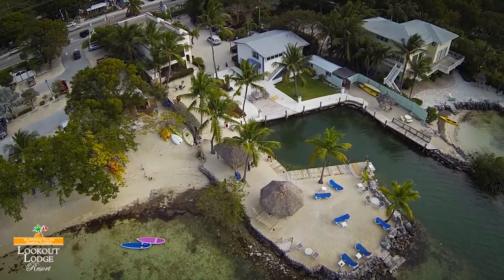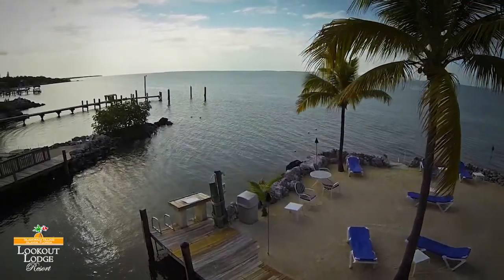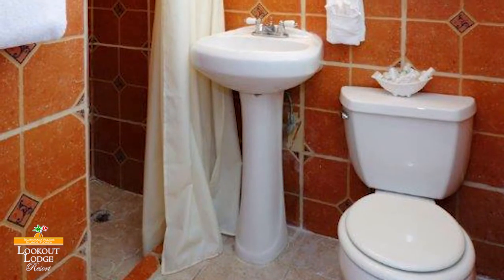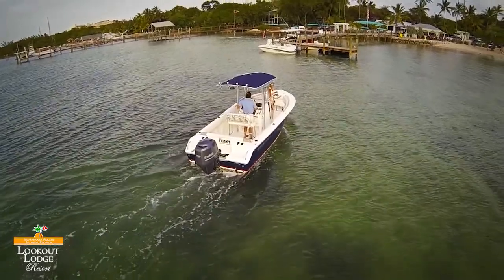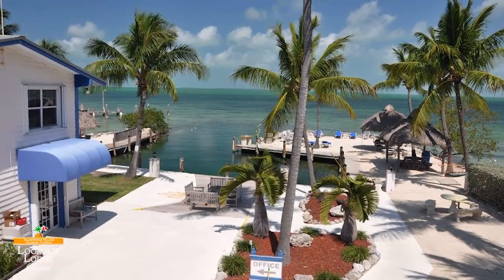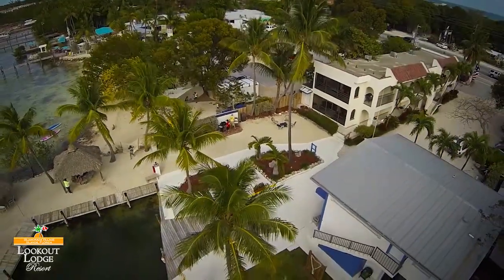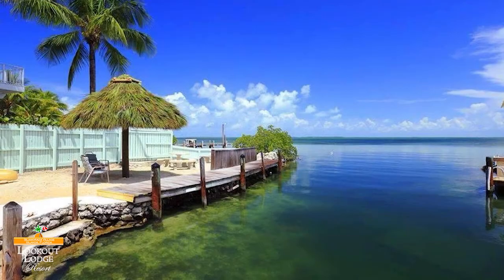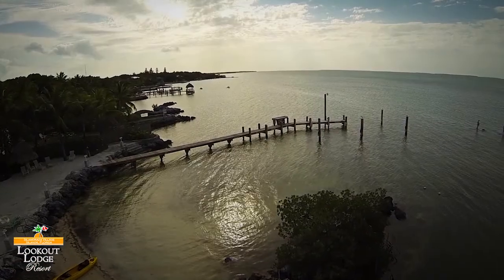Lookout Lodge Islamorada in the Florida Keys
Escape the daily grind and revel in the spacious suites and natural beauty found at Lookout Lodge Resort in the Florida Keys. Located at Mile Marker 88 in Islamorada, close to restaurants, art galleries and other attractions, Lookout Lodge Resort invites you to relax and enjoy your stay at our waterfront Islamorada hotel. Whether your idea of a perfect day involves fishing, watersports, swimming in the warm Gulf waters or just lounging on the soft white sand beach with a good book, there's something for everyone near our Islamorada hotel.